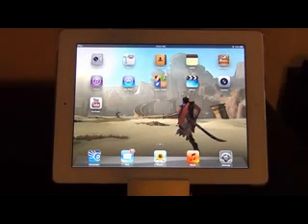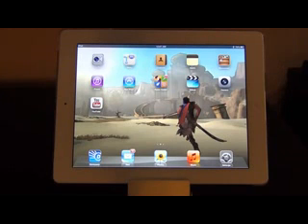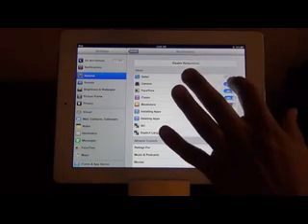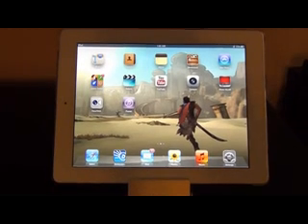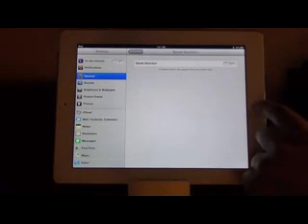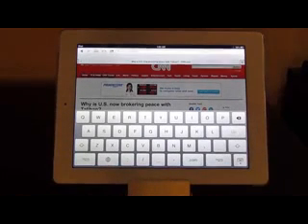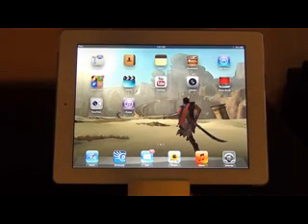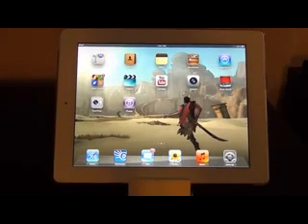Smartphone iPad Tips and Tricks 2014